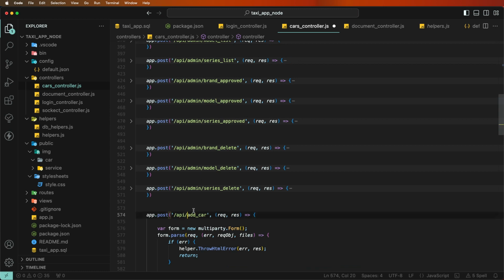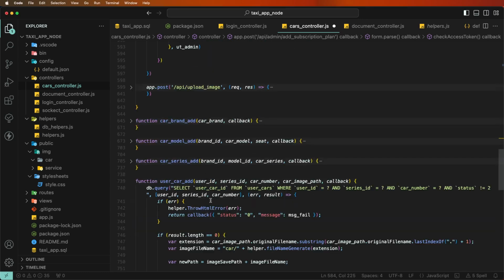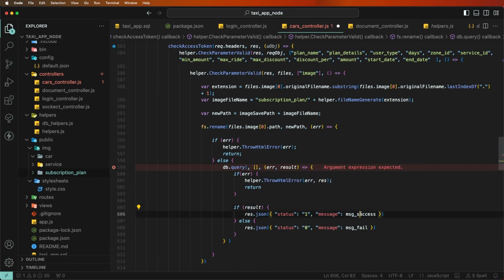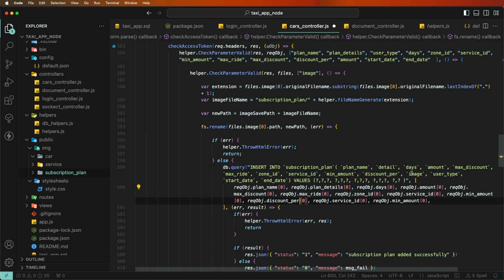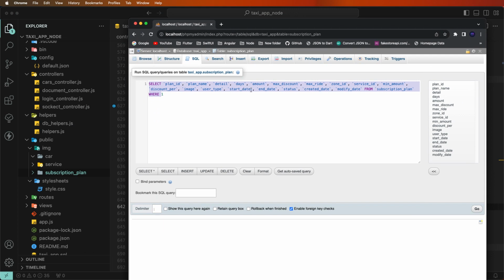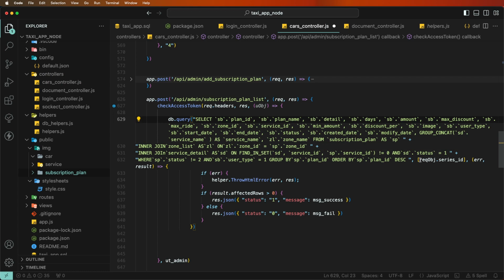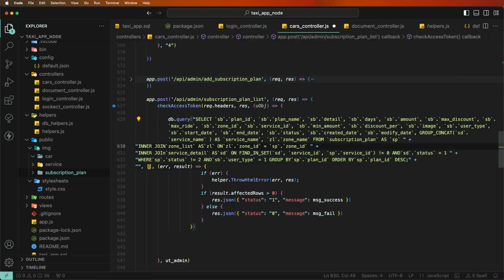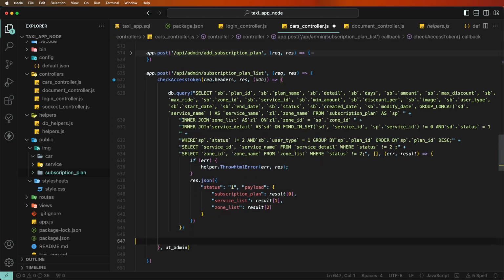#15 Building a Taxi App: Node.js Express Admin API for Subscription Plan Management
🚕 Dive into the world of taxi app development! In this tutorial, we'll create a Node.js Express Admin API for managing subscription plans. Perfect for both drivers and users, this feature is essential for a comprehensive taxi app.

🚀 Highlights:

Node.js Express: Create a robust API.
Subscription Plans: Add, modify, and list available plans.
Taxi App Development: A critical component for your app.
Simplified Management: Streamline subscriptions for drivers and users.

🛠️ Features:

Node.js & Express.js
Subscription Plan Management
Taxi App API
Elevate Your Taxi App

📢 Stay on the Right Plan:

This tutorial unlocks the power of managing subscription plans for your taxi app.